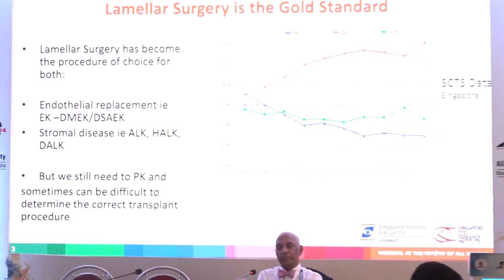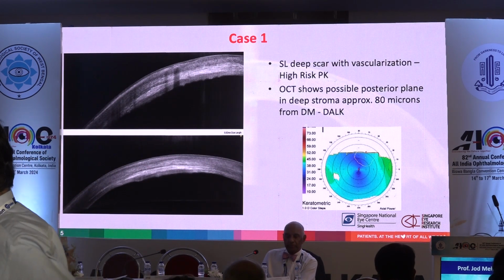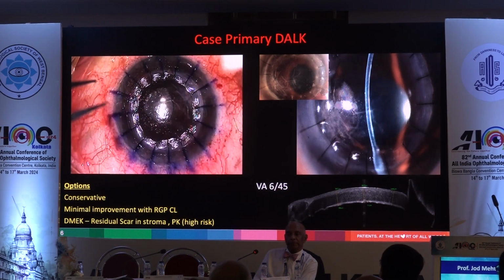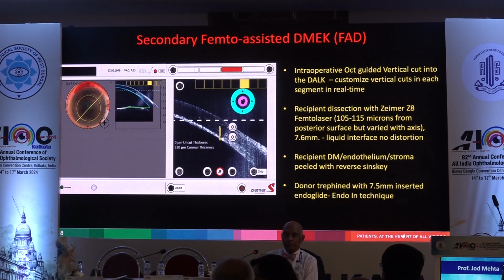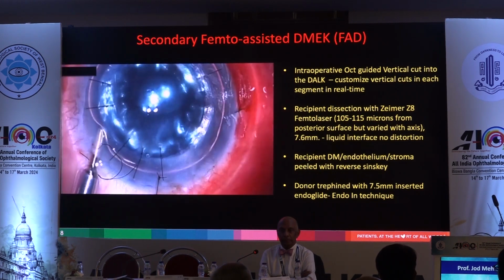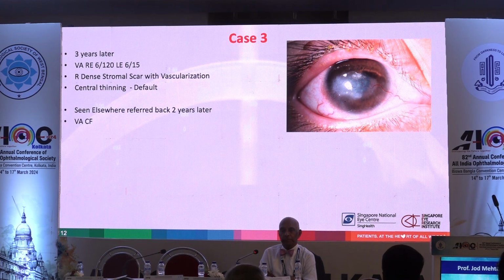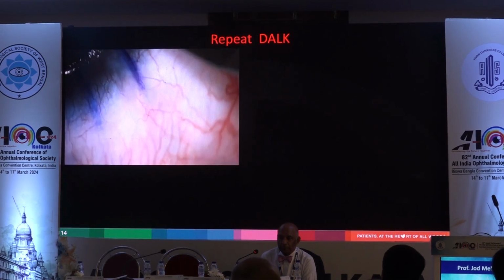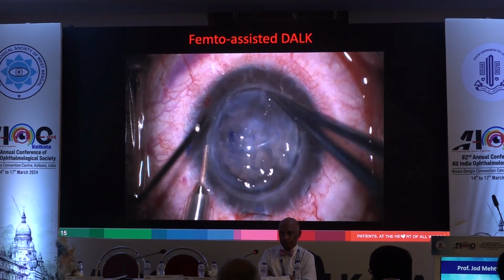AIOC2024 GP46 Topic Assoc Prof Jod Mehta Femto assisted DMEK